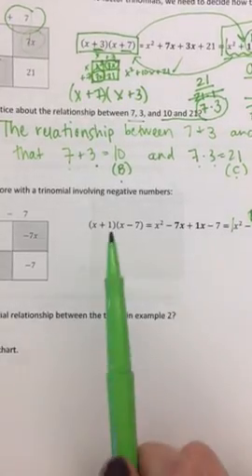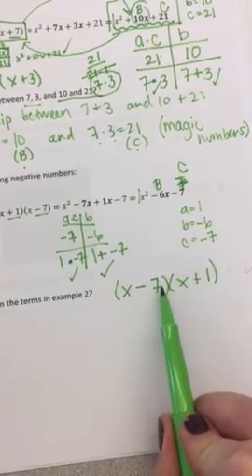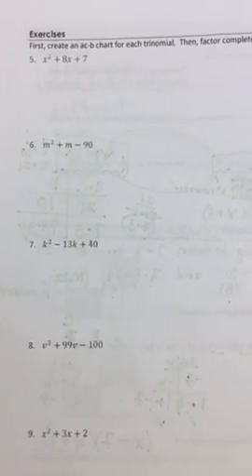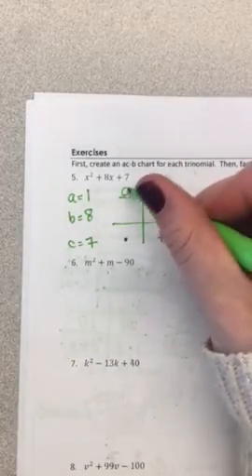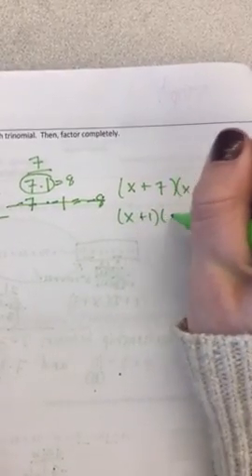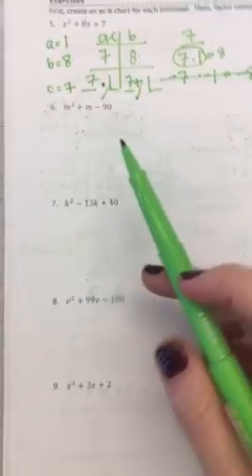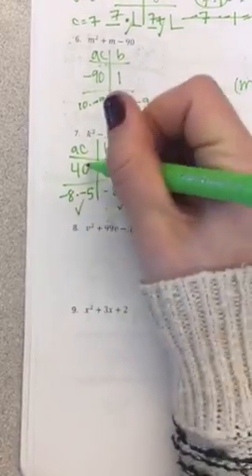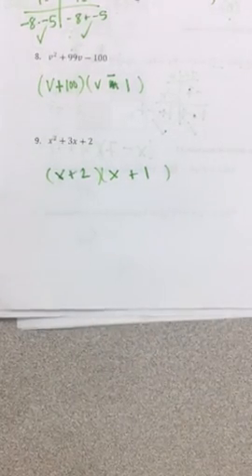Sub plans - 3/13 part 2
Factoring trinomials when a is 1